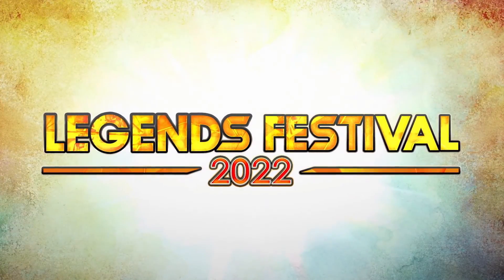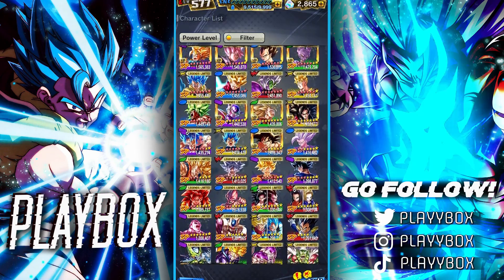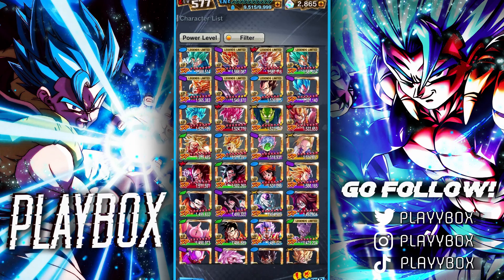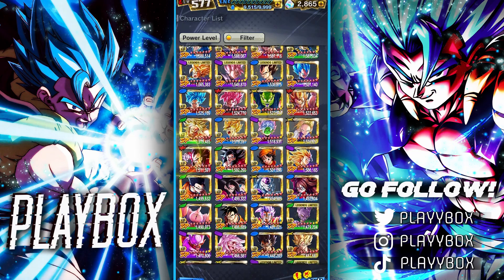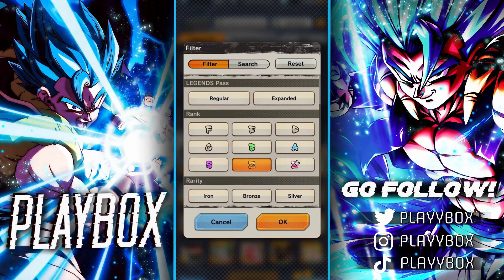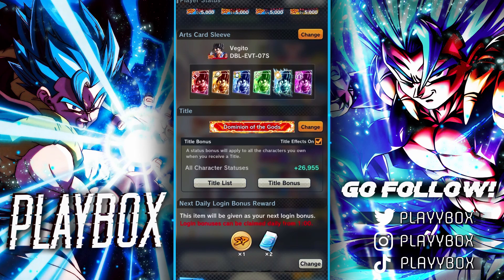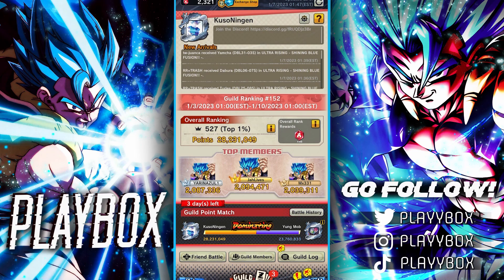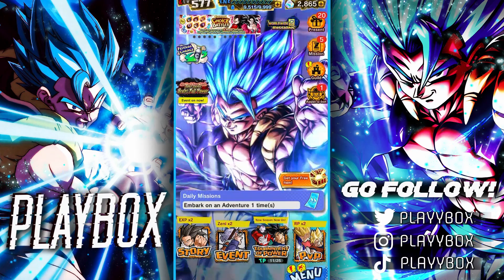How GOOD Is My Account in Dragon Ball LEGENDS??